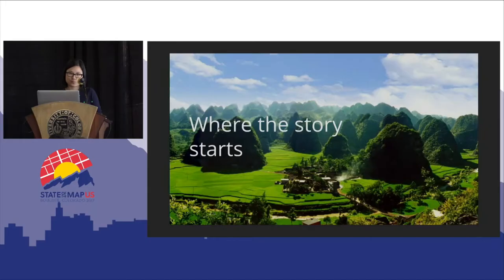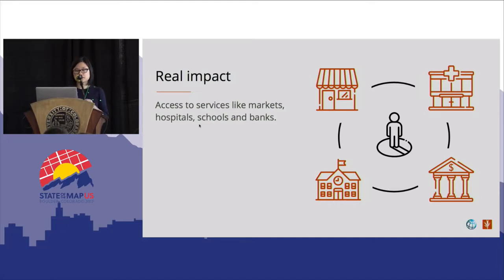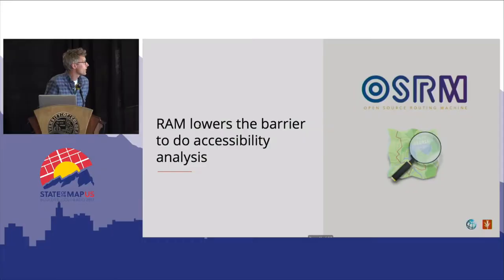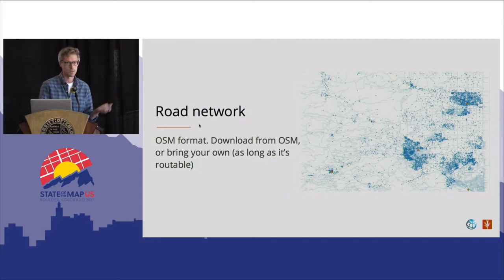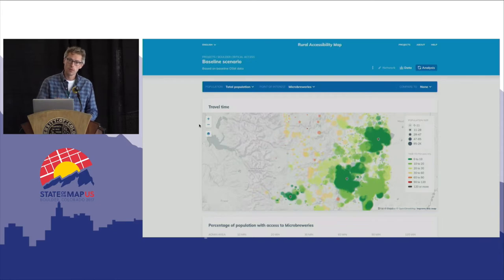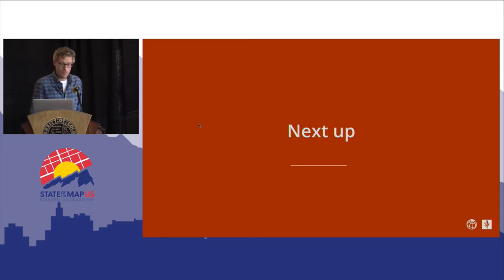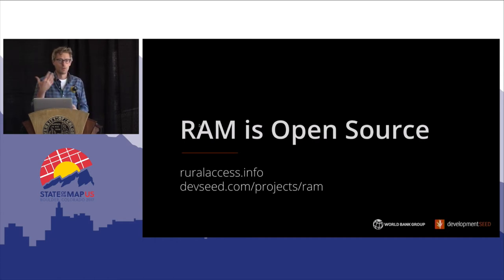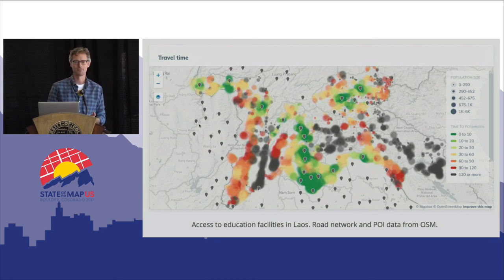Rural Accessibility and OSM